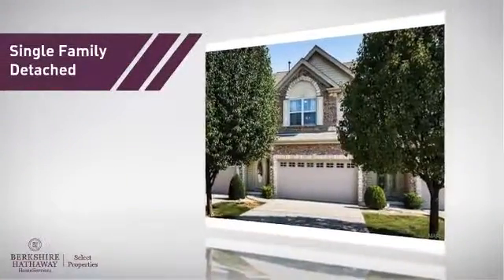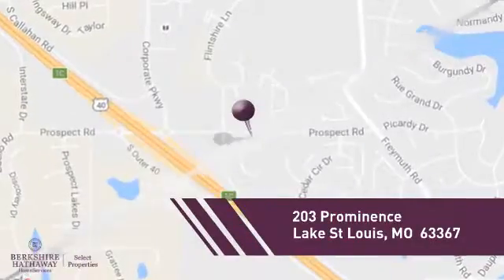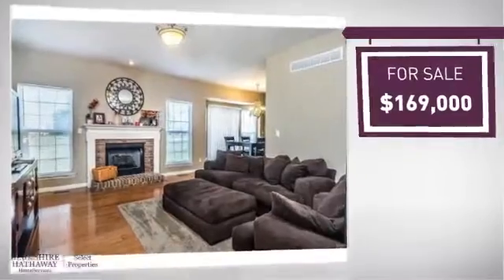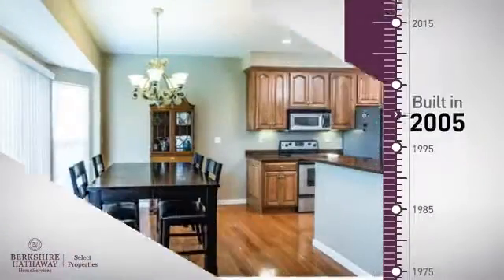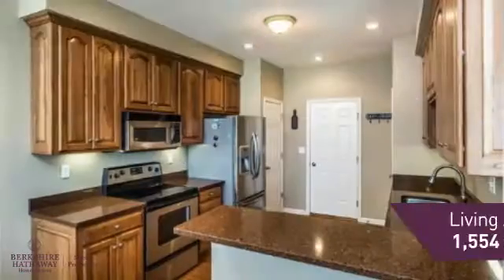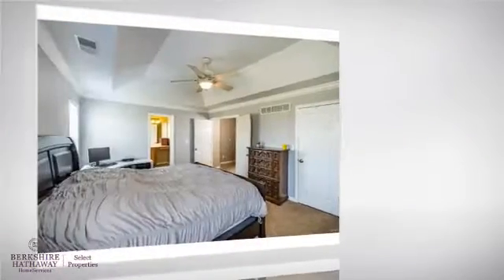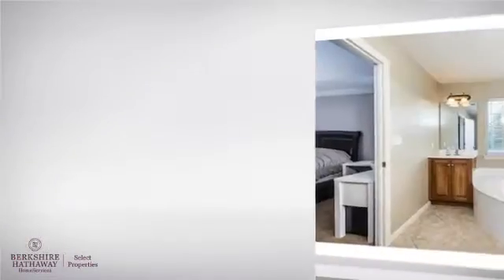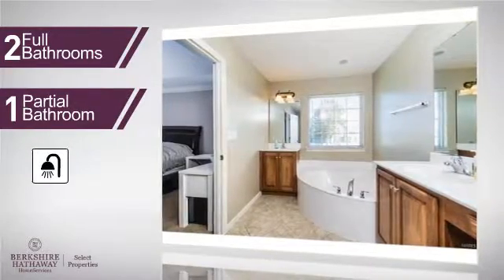Real Estate for sale in Lake St Louis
MLS#:16040569 ZIP:63367 Check out the Exterior with beautiful brick and stone and a 2 car garage of this former display. Enter from the covered porch into this immaculate townhome. A two story foyer with plant shelves is just the beginning, both floors have 9 ft ceilings. The living room with wood flooring and gas fireplace flows into a Breakfast room with sliding glass door to the patio and Kitchen equipped with Stainless Steel appliances, granite countertops, large pantry and 42" upgraded cabinets. Upstairs is a 6 x 9 separate Laundry room, a secondary bedroom with walk in closet and full Bathroom. Across the hall is the Large 17 x 15 Master Suite boasting a beautiful coffered ceiling with crown molding, ceiling fan, and spacious walk in closet. Your private Master bath has his and her sinks, vanity, corner soak tub a separate shower and ceramic tile flooring. The home is all neutral paint, and the unfinished basement is ready for your design. Close to the new 364 and shopping.